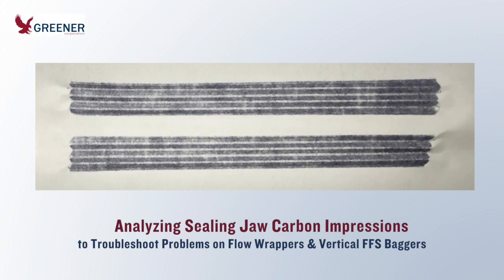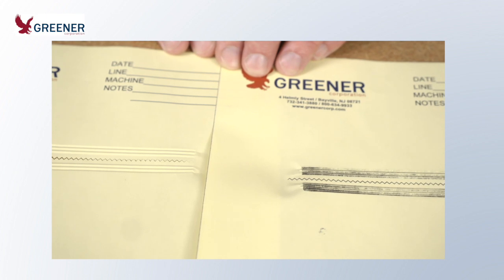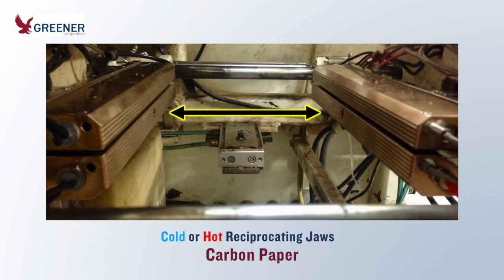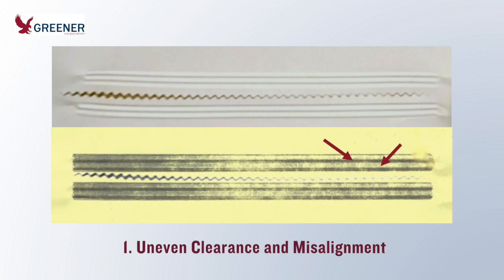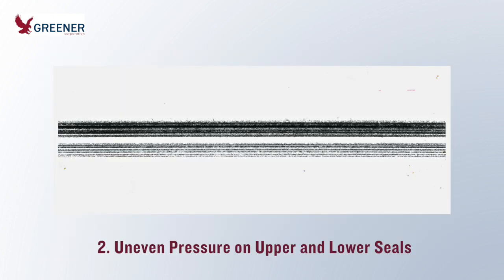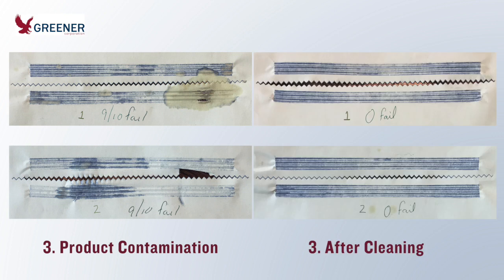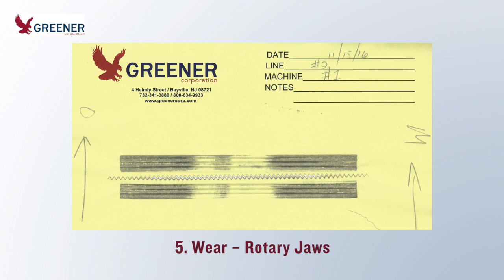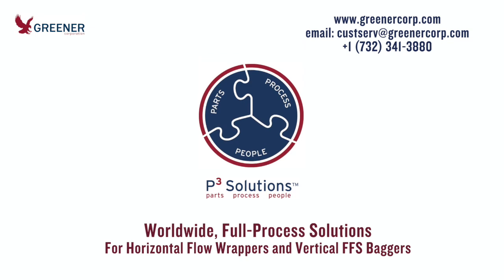Analyzing Sealing Jaw Carbon Impressions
Español In this Greener Tech Bite we analyze six sealing jaw carbon impressions and explain how each was used to troubleshoot problems on flow wrappers or vertical form fill seal baggers.

Read the post and watch the video on our Technical Resource Blog

00:00 Analyzing Sealing Jaw Carbon Impressions
00:32 Choosing the right paper for your sealing jaw carbon impressions
01:32 Flow Wrapper Clearance and Sealing Jaw Serration Alignment

01:59 Uneven Sealing Pressure on Upper & Lower Package Seals

02:21 Product Contamination on Sealing Jaws
02:41 Sealing Jaw Serration Misalignment
02:53 Sealing Jaw Wear
03:08 Damaged Sealing Jaws